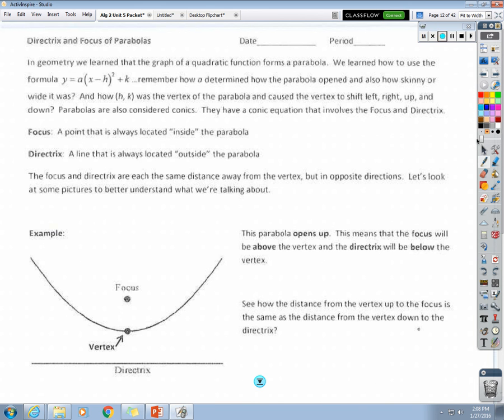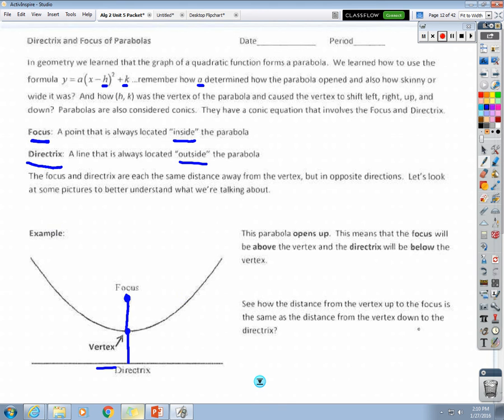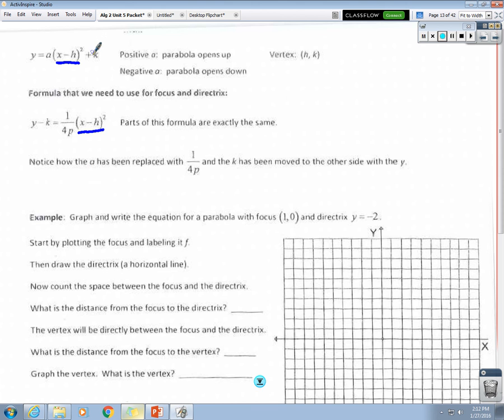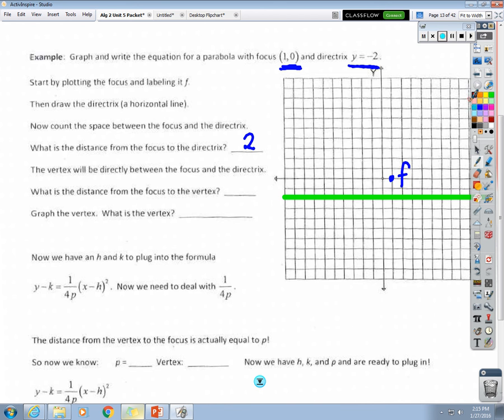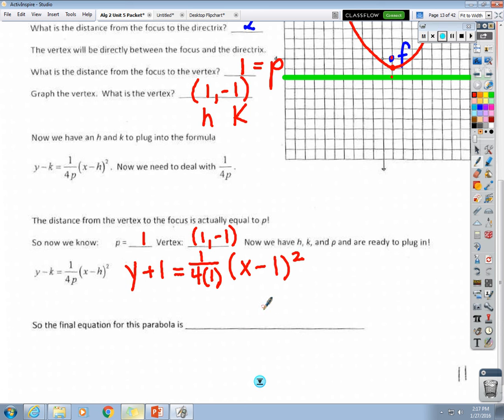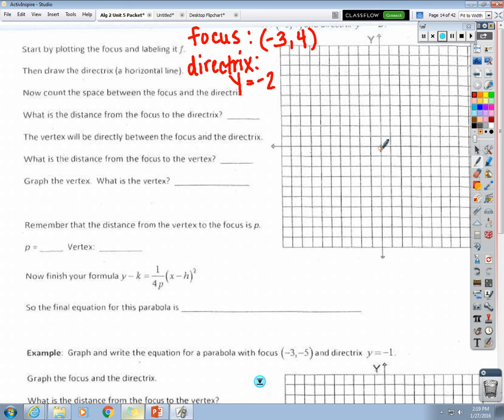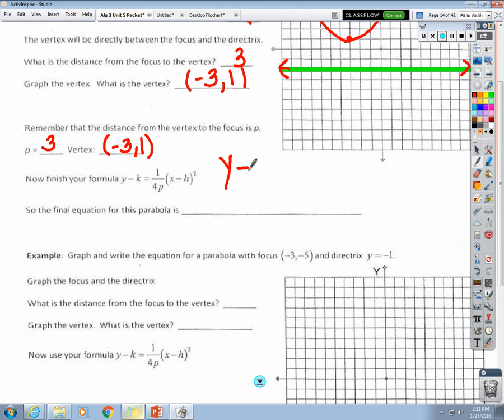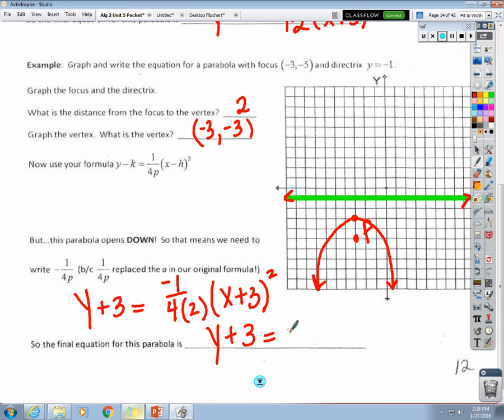Alg 2 Unit 5 1 27 16